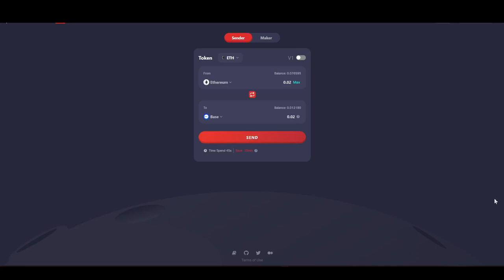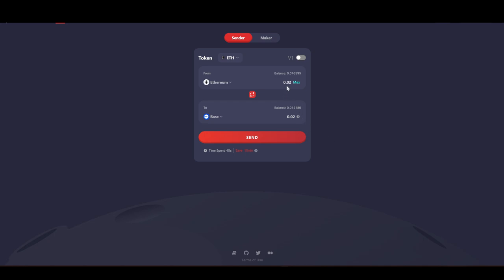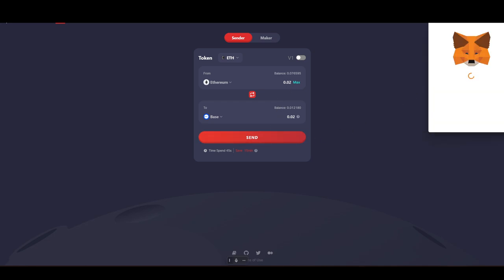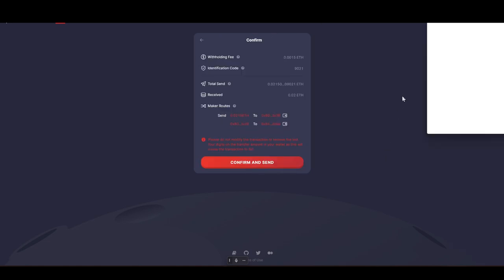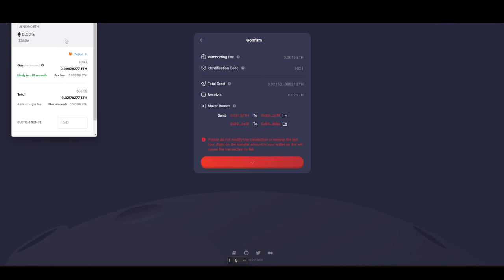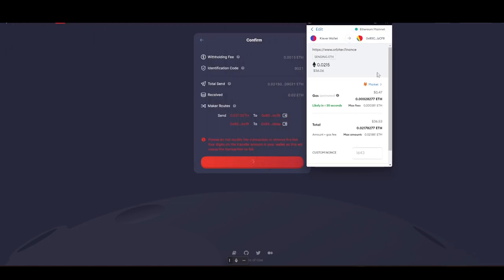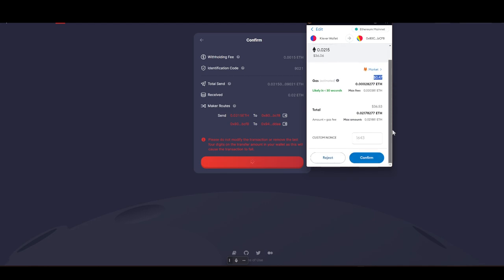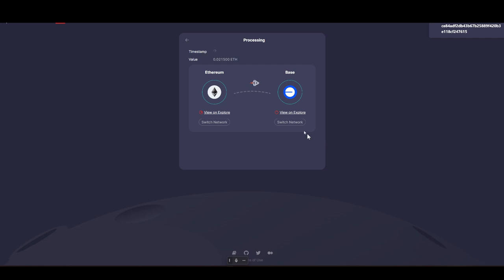Bridging to base using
orbiter.finance bridging from eth to base using orbiter.finance